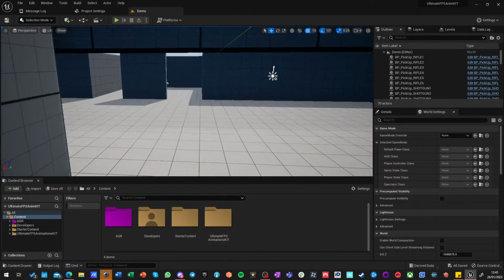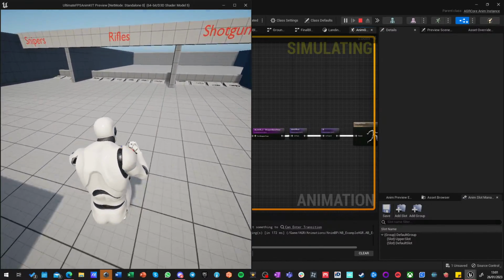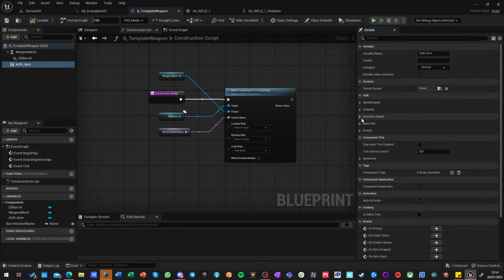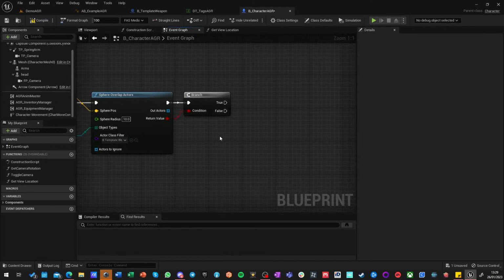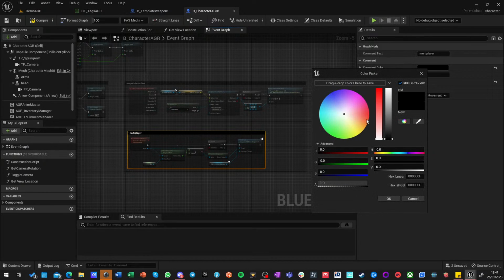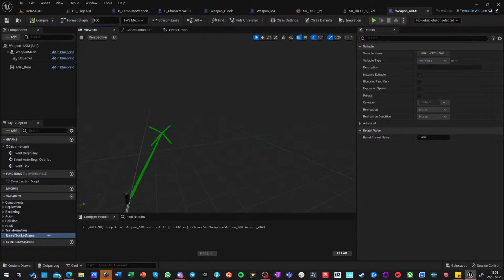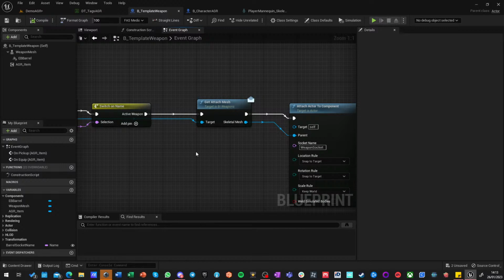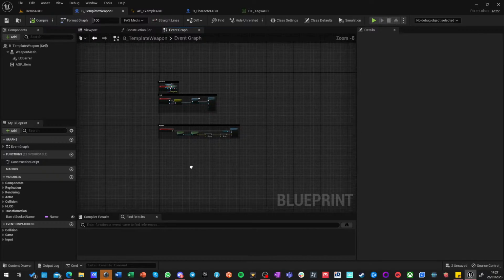Ultimate FPS Anim Kit + AGR PRO in Unreal Engine 5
Making this new amazing animation pack multiplayer ready with shooting, animations and inventory/equipment mechanics!